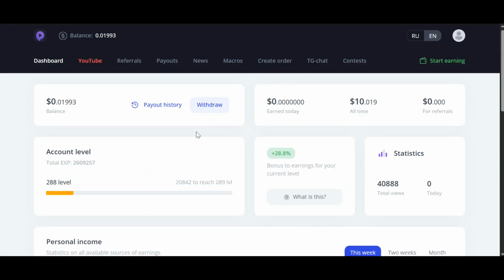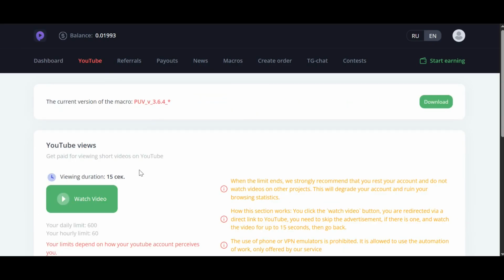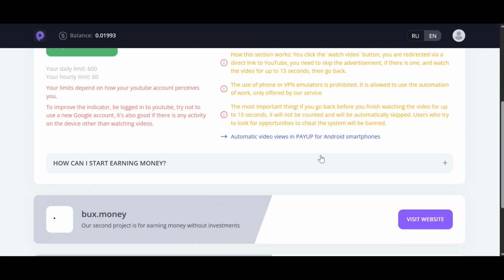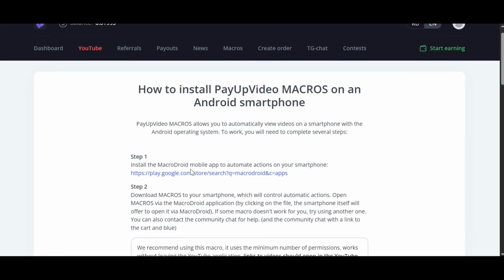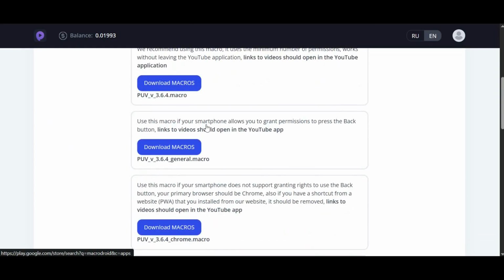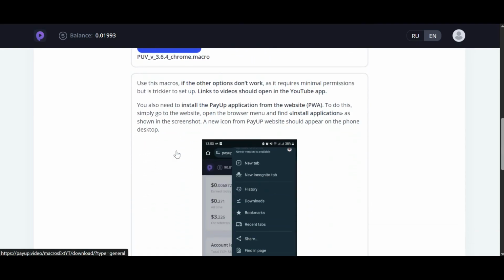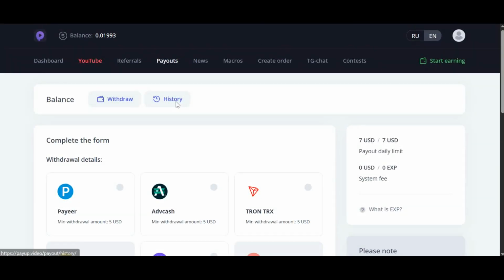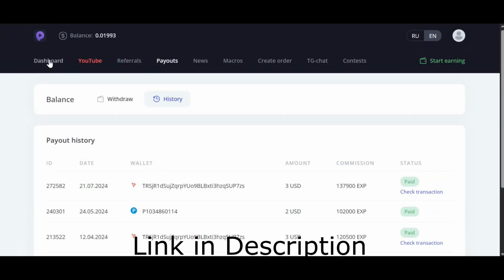Earn Cash Watching YouTube Videos in 2025 NEW Platform Revealed!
Discover a brand-new way to make money online in 2025 by watching YouTube videos! In this video, I reveal a unique platform that pays you to watch your favorite content. Follow my step-by-step guide to get started, learn insider tips to maximize your earnings, and avoid common mistakes. Perfect for anyone wanting a fun side hustle!
 What’s Inside:
Introduction to this exciting new platform

How to sign up and start earning instantly

Pro tips to increase your payouts

Red flags to watch out for